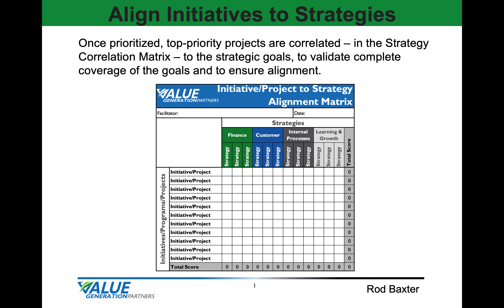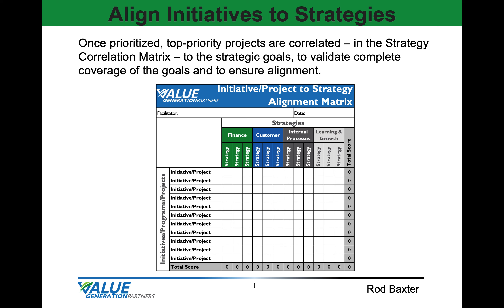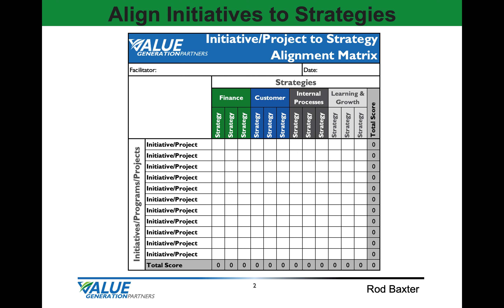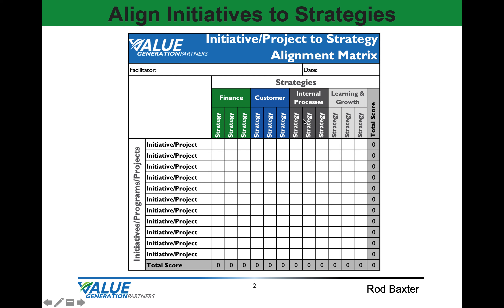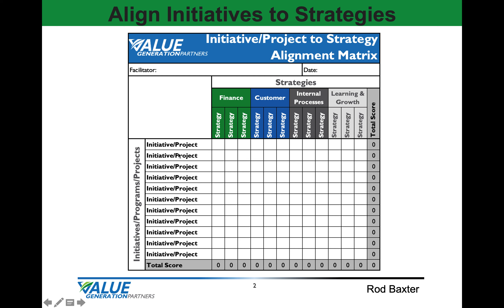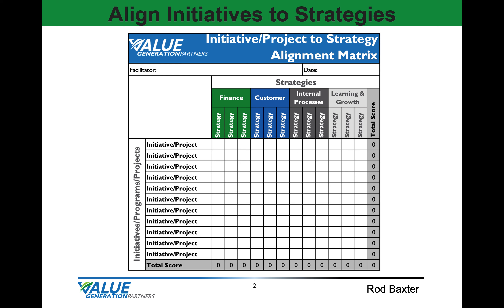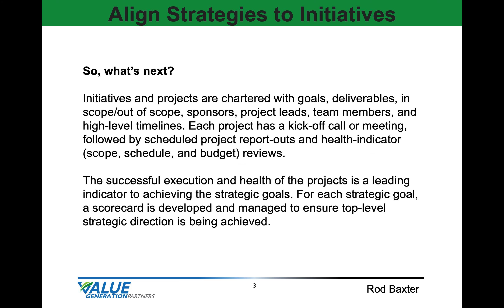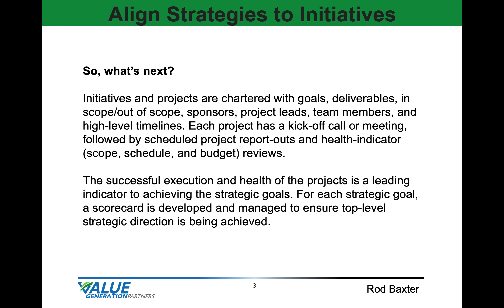Strategy and Culture 14 - Alignment of Initiatives to Strategic Goals - Value Generation Partners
This is a brief video about aligning initiatives to strategic goals, by Rod Baxter - VGP

- to download complementary toolboxes containing this and many other templates.